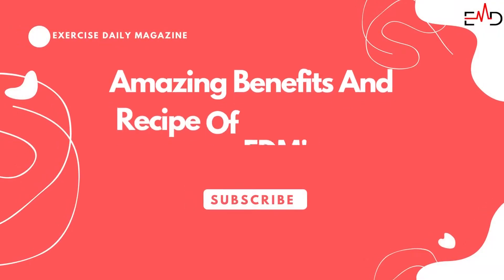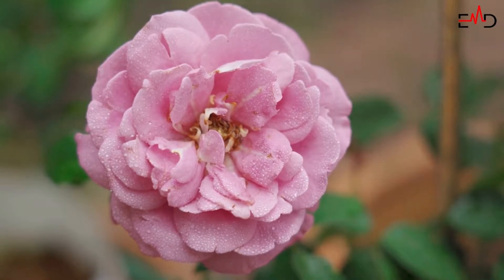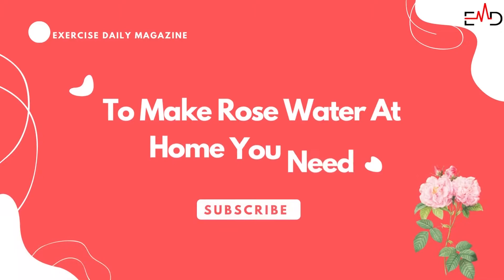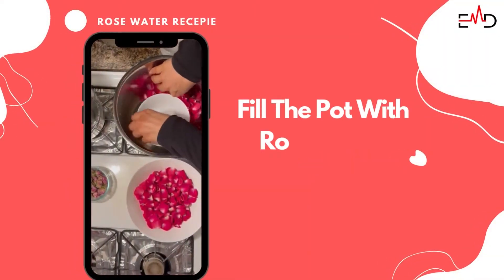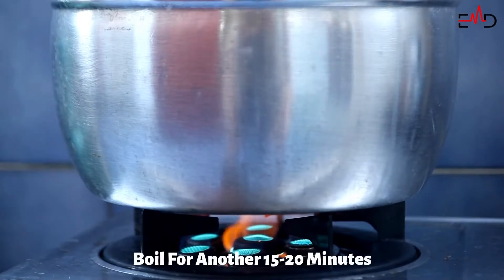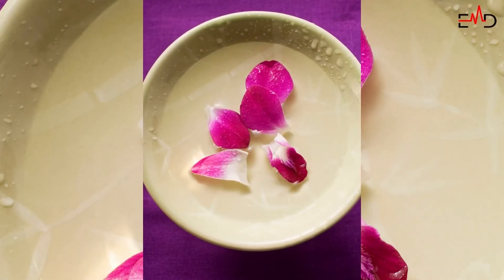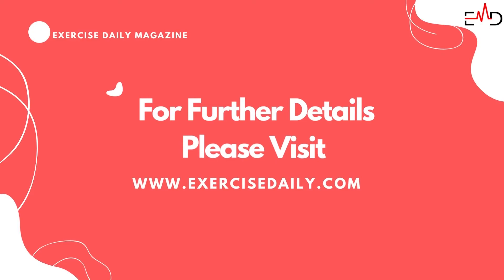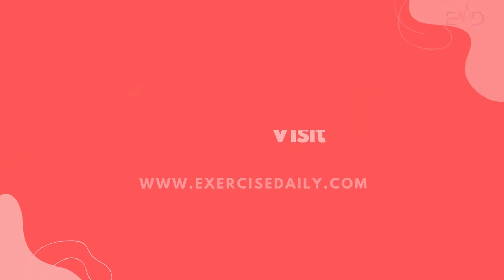Rose Water Mouthwash Recipe For Receding Gums | Exercise Daily Magazine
In this video we talked about the amazing benefits and recipe of EDM rose water mouth wash.